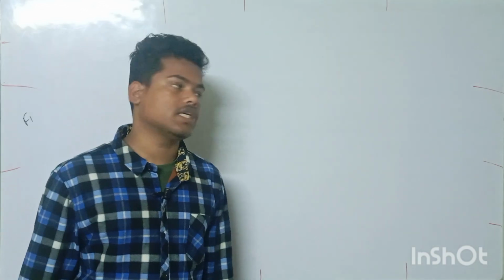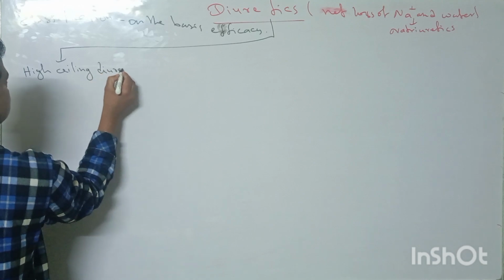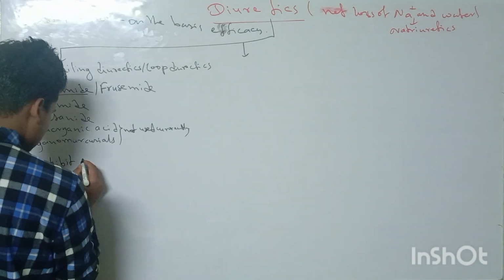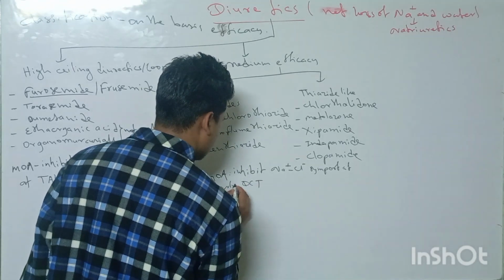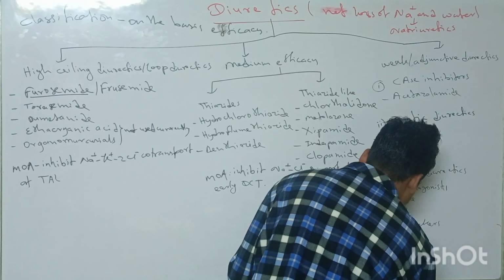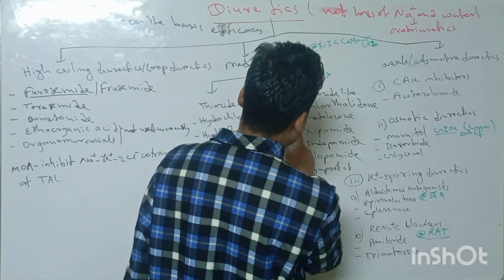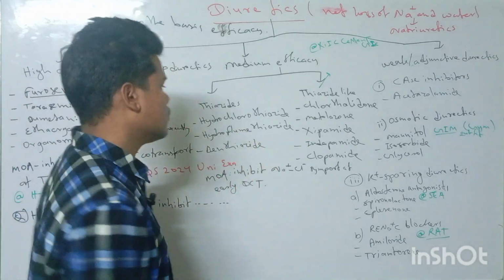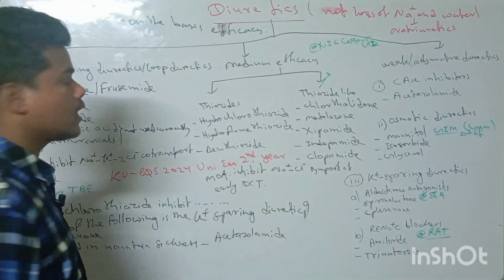Diuretics- classification, mechanism of actions, uses and adverse effects/ part-l/ pnemonics and mcq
Diuretics- classification, mechanism of actions, uses and adverse effects/ part-l/ pnemonics and mcqs